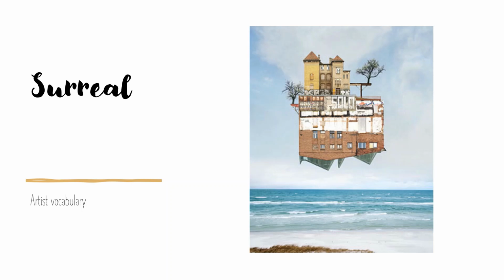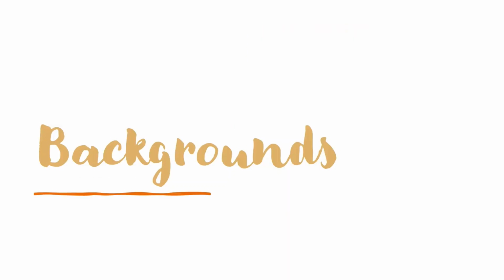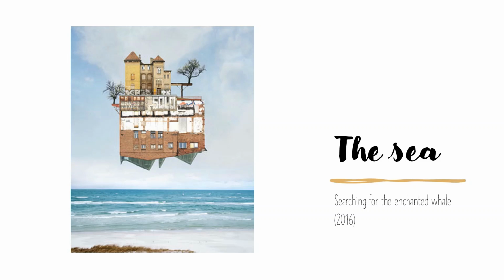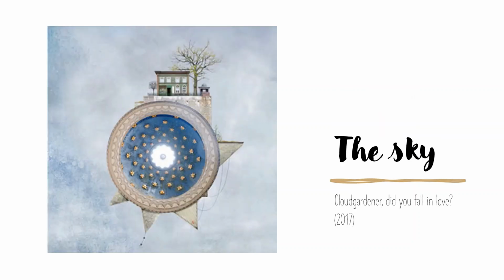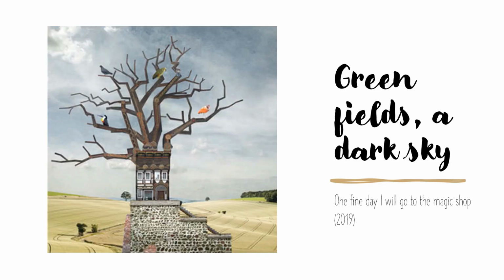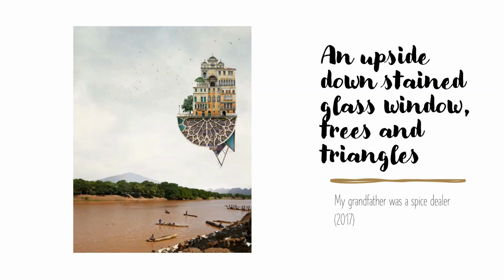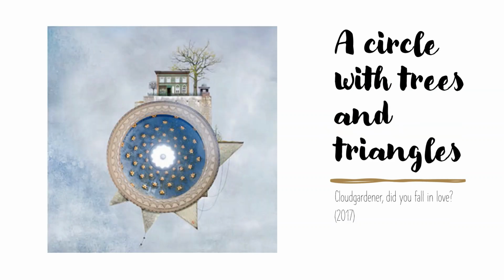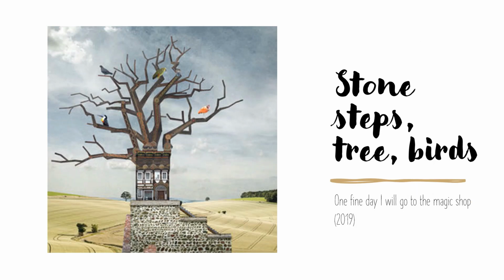Year 2 Artists 10.6.20: Planning our Matthias Jung Collage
This is the first video of 2 in our project to make a collage in the style of Matthias Jung. This video shows you lots of pieces of Jung's art and then shows you how to make a background and find shapes for the foreground.